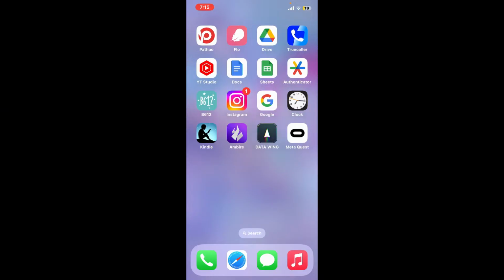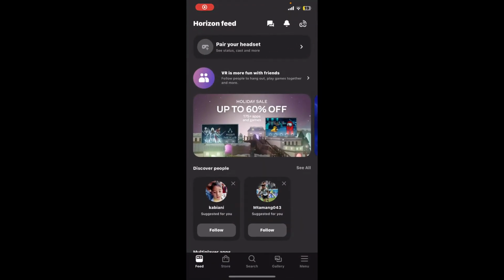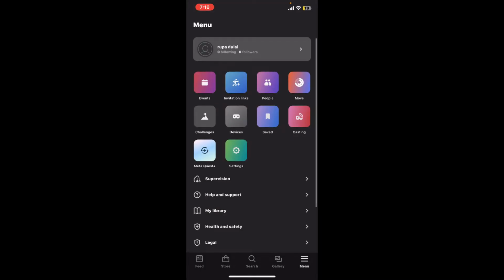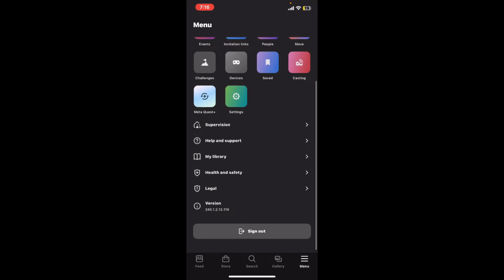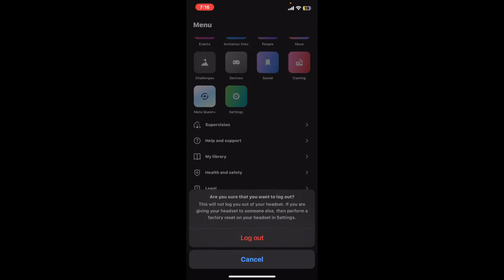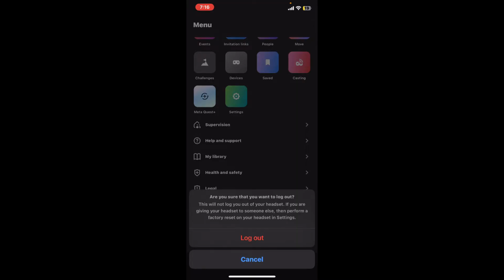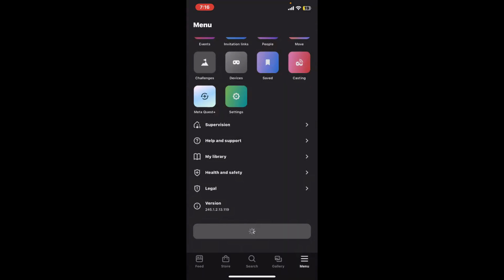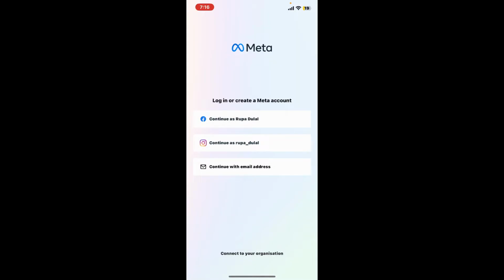How to Sign Out Oculus Quest Account 2024? Oculus Quest Logout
Wrap up your virtual reality session effortlessly by learning how to sign out of Oculus. In this step-by-step tutorial, we'll guide you through the process, ensuring a smooth exit from your VR experience. Watch now and master the art of logging out for a hassle-free virtual reality adventure!